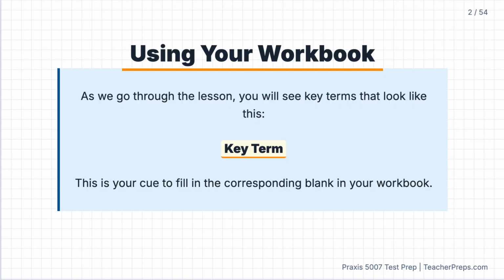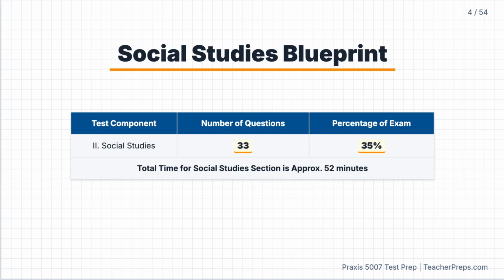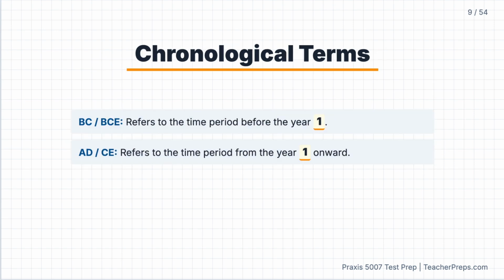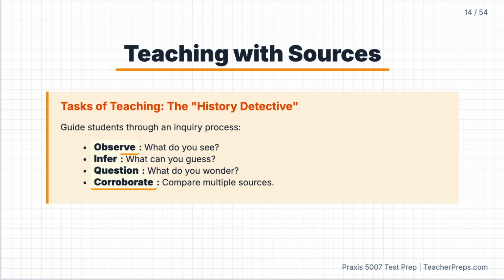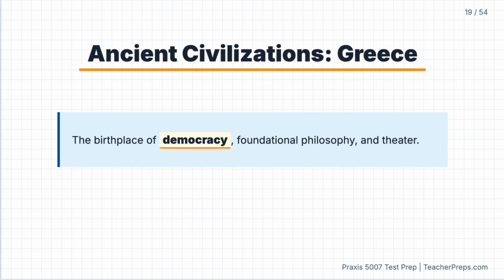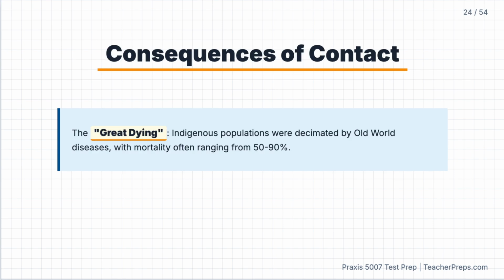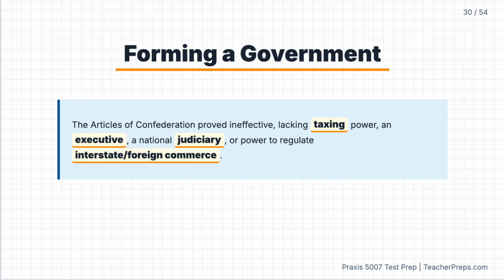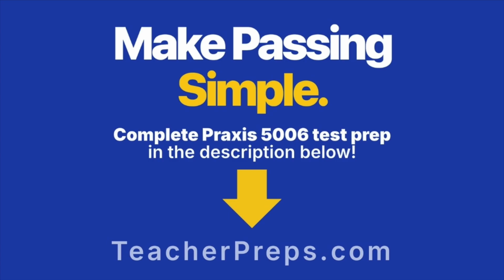Praxis 5006 (5007) Social Studies Study Guide 📕 📝 🧑‍🏫 [WORKBOOK INCLUDED]